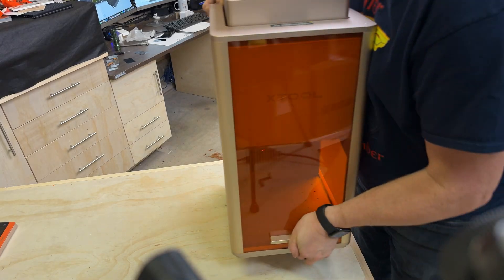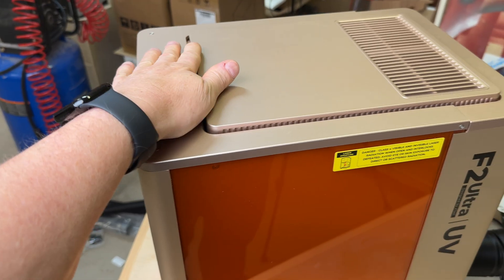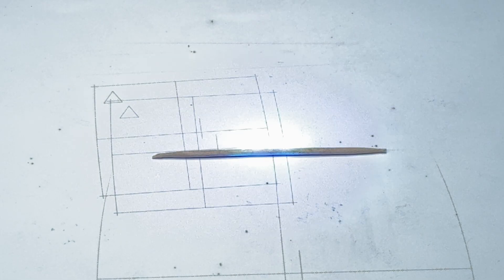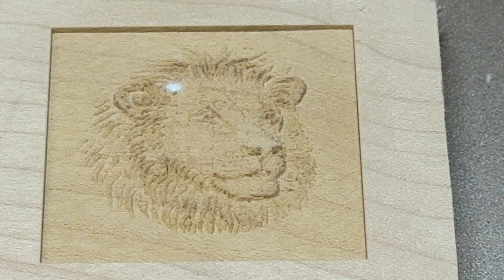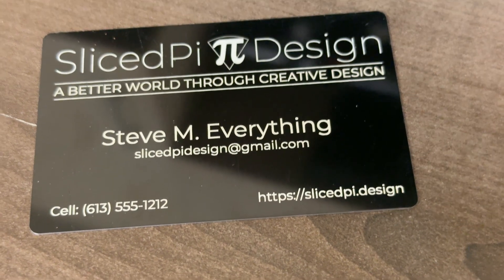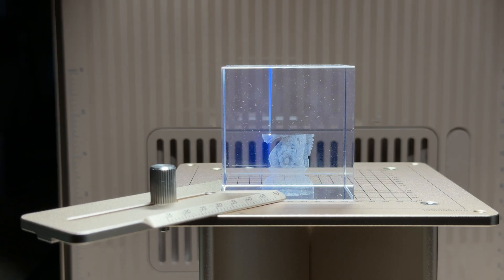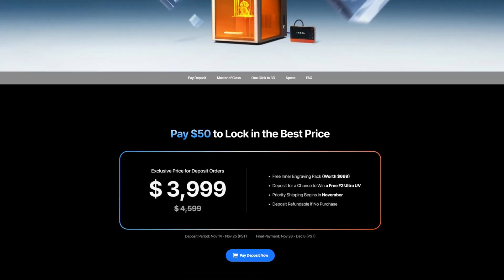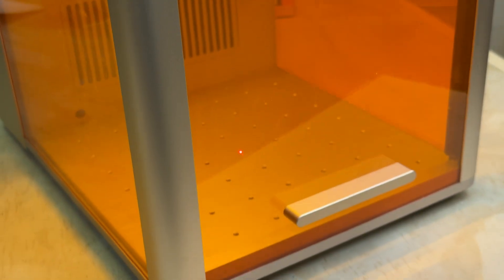xTool’s New F2 Ultra UV Laser Is Next-Level (First Hands-On!)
xTool just dropped the F2 Ultra UV laser—and it’s a serious game-changer.  In this exclusive first look, I walk you through early impressions of the new xTool F2 Ultra UV laser engraver, a purpose-built machine designed for makers, small business owners, and pros who need insane detail and material versatility.

After two weeks of hands-on testing, I can confidently say: this isn’t just a prettier version of a UV engraver. It’s a leap forward in accuracy, speed, and clean results on materials that diode and CO₂ lasers simply can’t handle.

🛠️ What You’ll See in This Video:
 • First impressions and design overview
 • Precision laser tests on stainless steel, crystal, plastic, and more
 • Sub-10 micron engraving accuracy (!?)
 • Why UV laser engraving is completely different (and better for some things)
 • Why this might be the best upgrade for serious engraving businesses

💰 Early Bird Deal:
Put down $50 and save $600 off the final price.